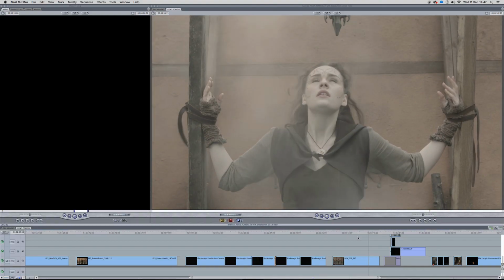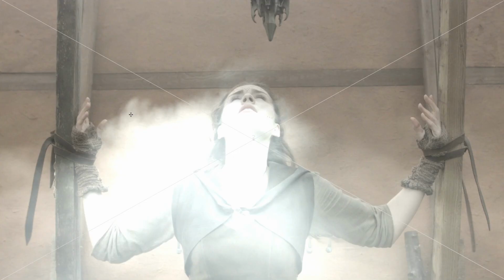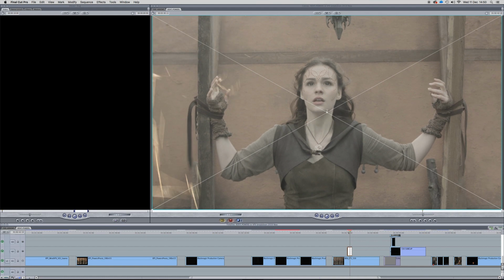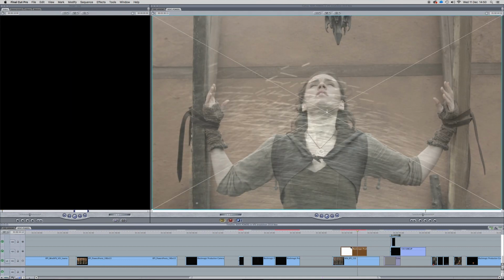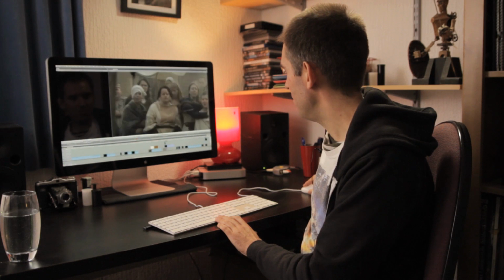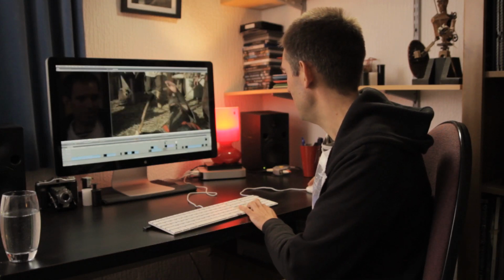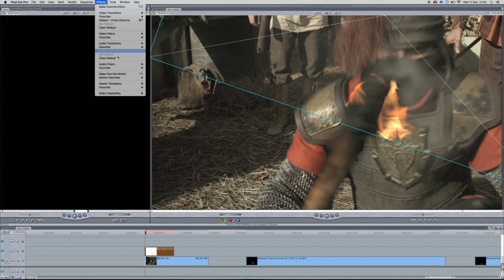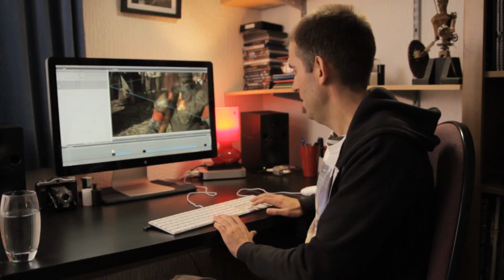VFX Tutorial: Ren's Powers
Learn how to easily create super powers visual effects like those in Ren or even Marvel’s Avengers just by filming simple elements in your backyard and blending them in Add or Subtract mode. Post-production supervisor Neil Oseman walks you through the process he used to create Ren’s (Sophie Skelton) wind powers in Season One. Go behind the scenes and follow an indie filmmaking team on their journey from script to screen.

YOU can make Season Two happen by going and signing up to our RENEW REN mailing list. You'll get all the latest news on our crowdfunding campaign and exclusive offers.

Ren: The Girl with the Mark is an original fantasy action series starring Sophie Skelton (Outlander) and directed by Kate Madison (Born of Hope).

SOCIAL MEDIA

MERCH

MYTHICA ENTERTAINMENT LIMITED
CAMBRIDGE, UK